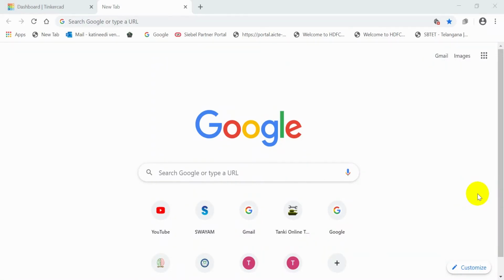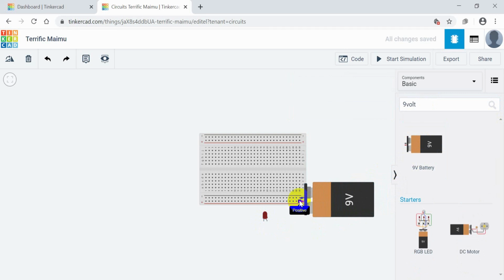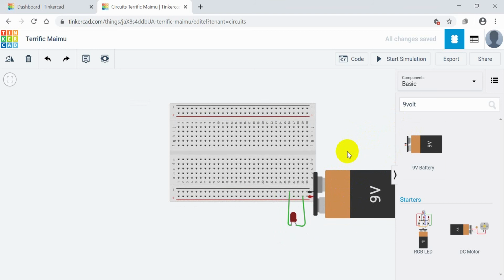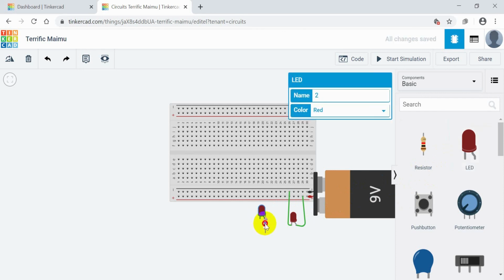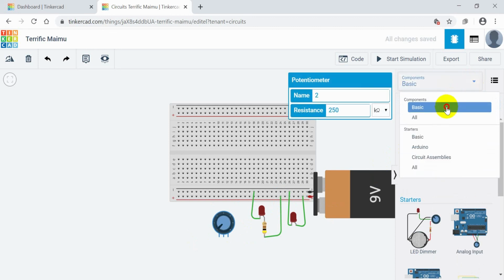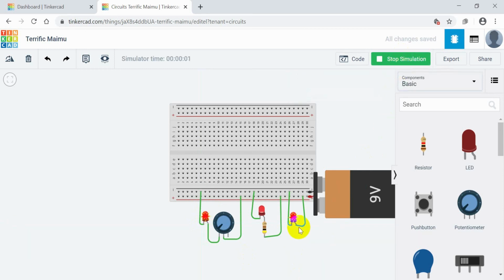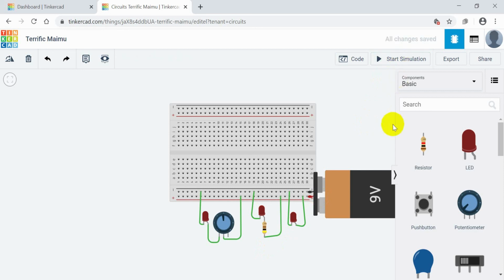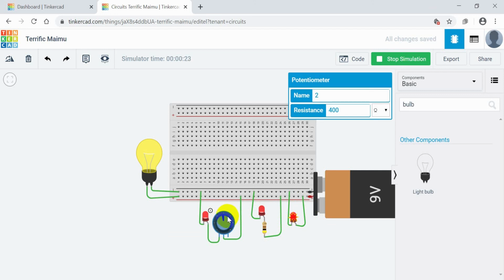LED (Light emitting diode) || IOT #3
Hello friends,
                          in this video i explained about Light emitting diode connection with series current limiting resistor for safety purpose,  In next video i will come back with Aurduino board